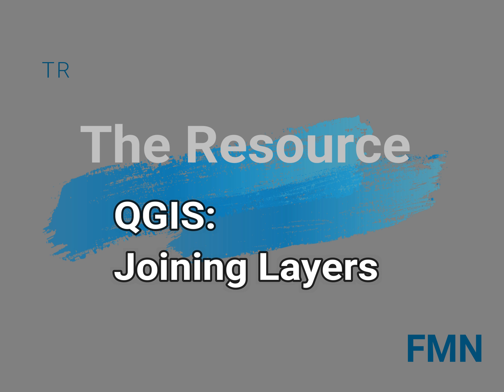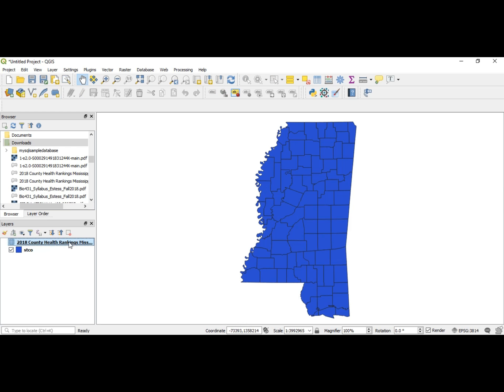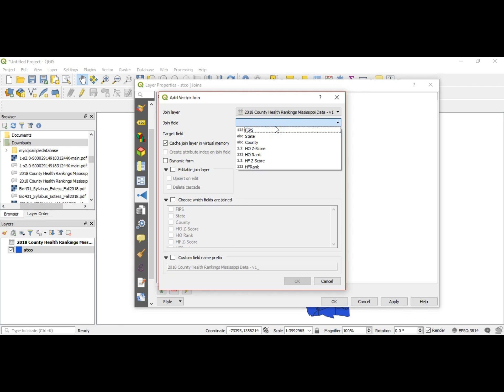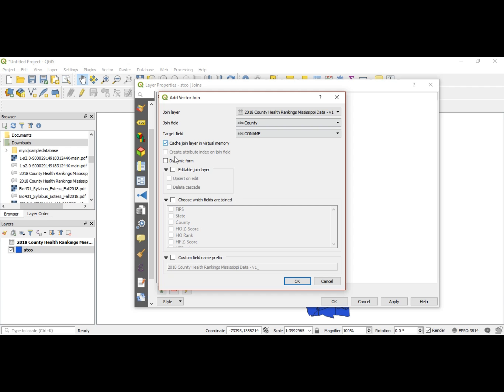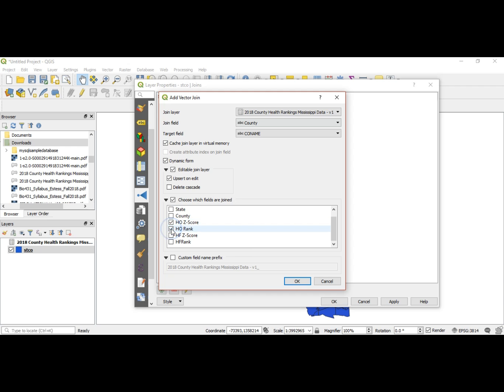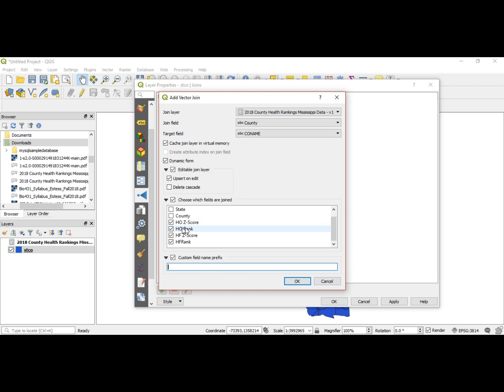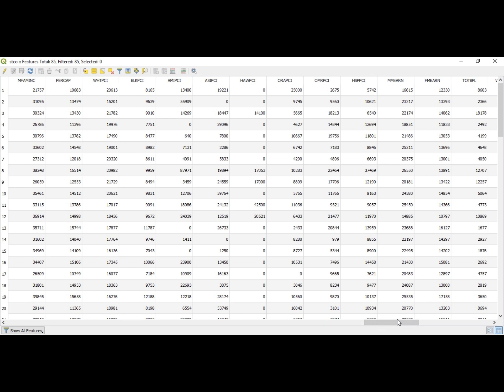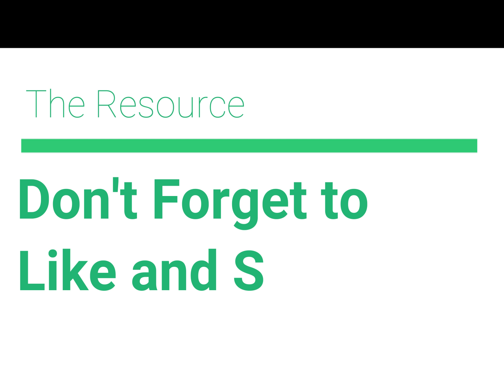QGIS Basics #11: Joining Layer Data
Let's Join some layers (Update 4/18/20)